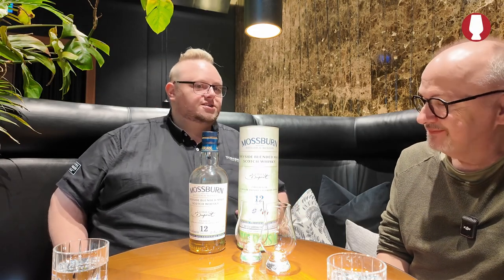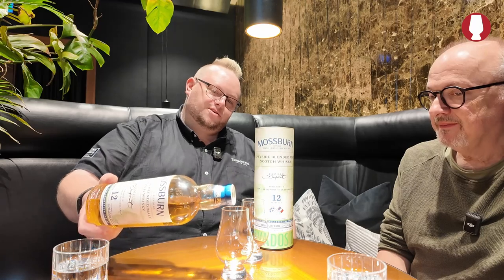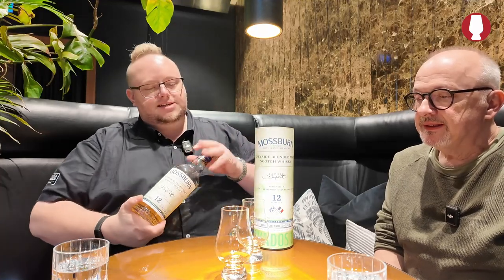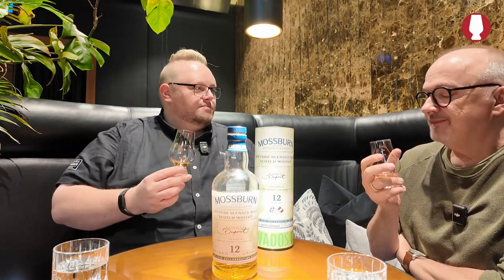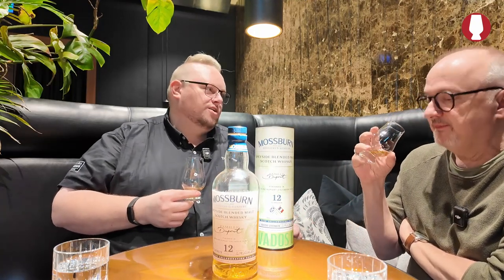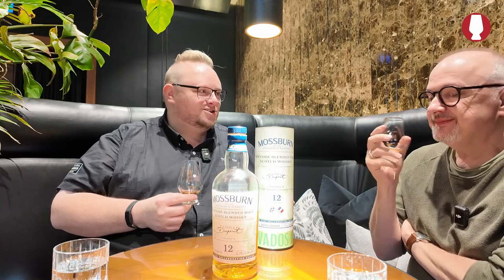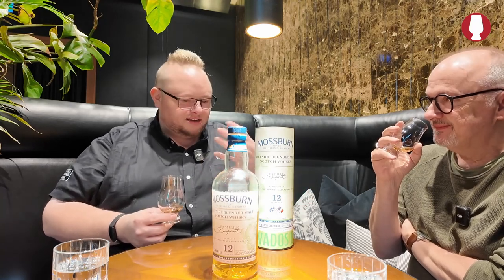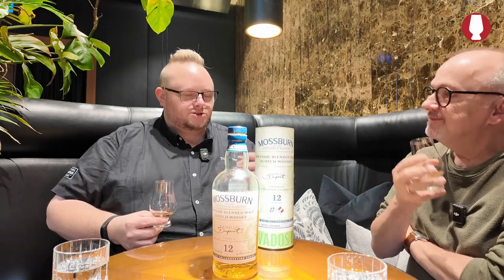A dram (or some) with: Stewart Dick,Torabhaig - Mossburn 12yo Blended Malt Calvados Finish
Wir verkosten mit Torabhaig Global Brand Ambassador Stewart Dick den brandneuen 12yo Speyside Blended Malt Calvados Finish von den Mossburn Distillers.

We taste the brand new 12yo Speyside Blended Malt Calvados Finish from Mossburn Distillers with Torabhaig Global Brand Ambassador Stewart Dick.